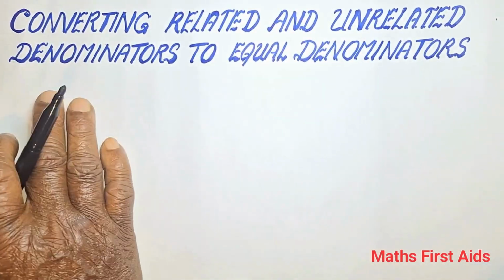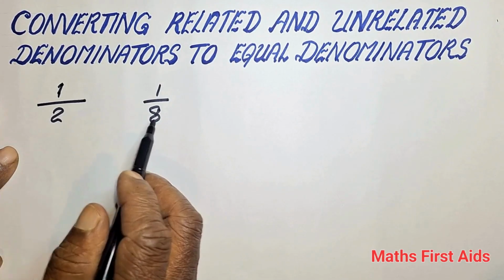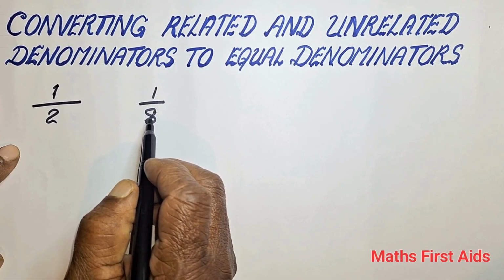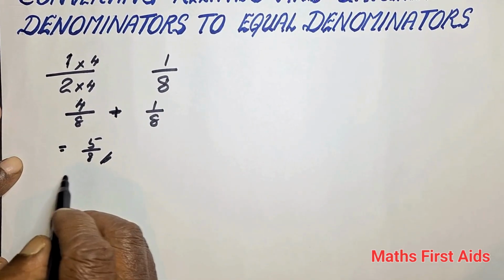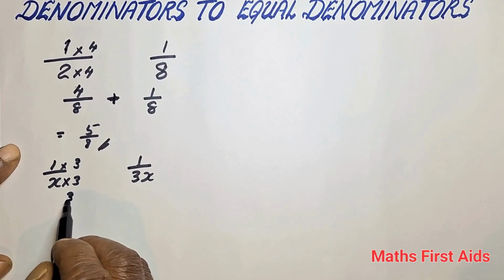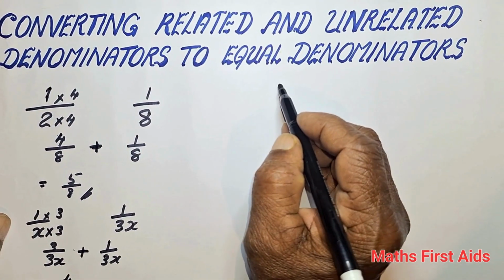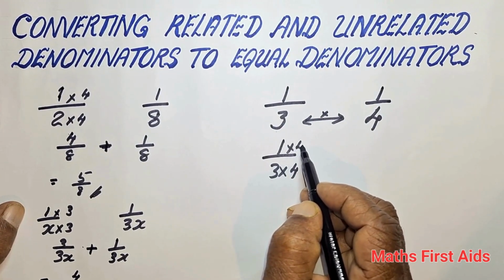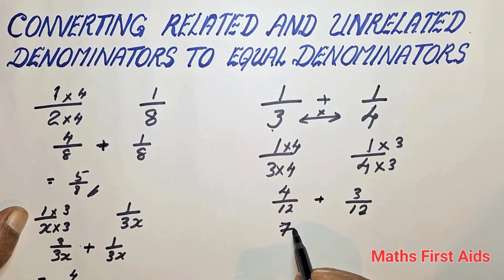Converting Related and Unrelated Denominators to Equal Denominators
This video clearly shows what related and unrelated denominators are, and how to make them equal denominators.